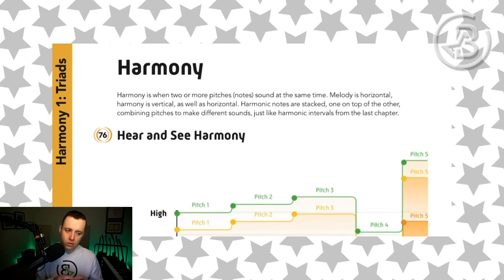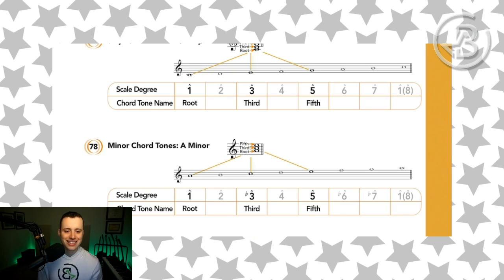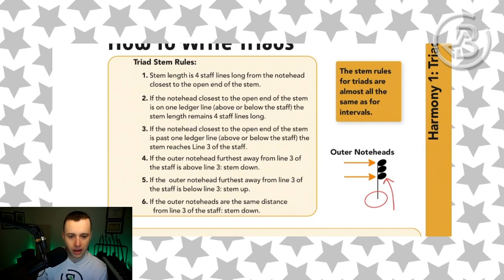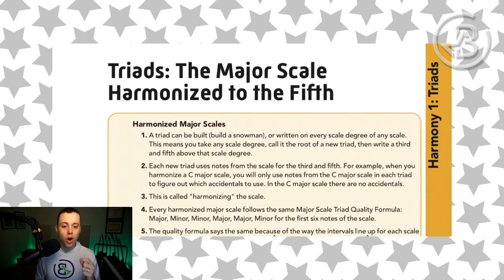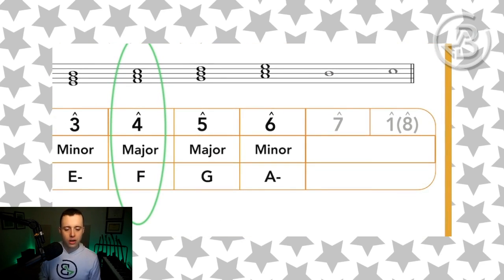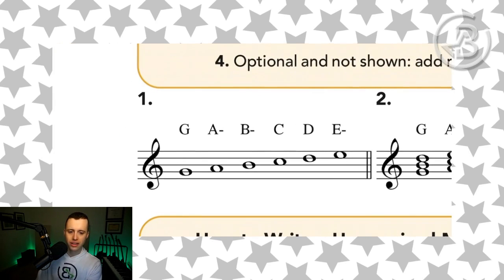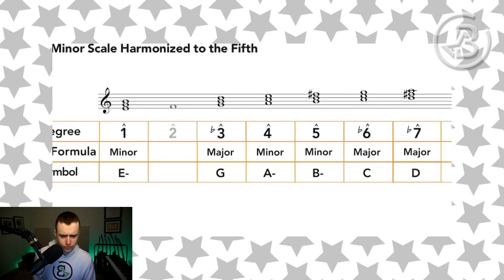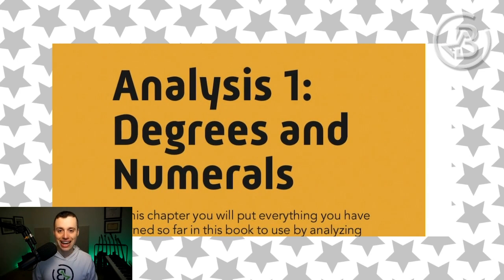Music Theory 101 for Gamers: Part 9: Harmony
00:00:00 Intro
00:00:56 H1 1 Harmony
00:03:30 H1 2 What is a Chord?
00:07:32 H1 3 Chord Tones
00:11:21 H1 4 Chord Tones and Scale Degrees
00:13:54 H1 5 How to Name a Triad
00:17:29 H1 6 Major Triad Interval Breakdown
00:20:49 H1 7 Minor Triad Interval Breakdown
00:22:54 H1 7 Minor Triad Interval Breakdown
00:24:29 H1 8 How to Write Triads
00:27:05 H1 9 How to Write Triads with Accidentals in Spaces
00:30:13 H1 10 How to Write Triads with Accidentals on Lines
00:32:54 H1 11 How to Write Triads with Dots and Ties
00:36:46 H1 12 The Major Scale Harmonized to the Fifth
00:39:49 H1 13 C Major Scale Harmonized to the Fifth
00:43:15 H1 14 G Major Scale Harmonized to the Fifth
00:46:51 H1 15 "Cosmic" Chord Connections
00:50:37 H1 16 How to Write More Triads with Accidentals and Key Signatures
00:54:35 H1 17 Roman Numerals (RNs)
00:58:00 H1 18 C and G Major Scales Harmonized to the Fifth Comparison
01:01:26 Harmony 1 19 How to Write Major Scales Harmonized to the Fifth
01:05:11 H1 20 Talking Triads and RNs
01:09:19 H1 21 The Natural Minor Scale Harmonized to the Fifth
01:13:10 H1 22 E Natural Minor Scale Harmonized to the Fifth
01:14:43 H1 23 Relative Scales Review
01:17:47 H1 24 Relative Harmonized Scales Common Chords
01:20:26 H1 25 Relative Harmonized Scales Triad Quality Formula
01:22:50 H1 26 How to Harmonize the Natural Minor Scale to the Fifth